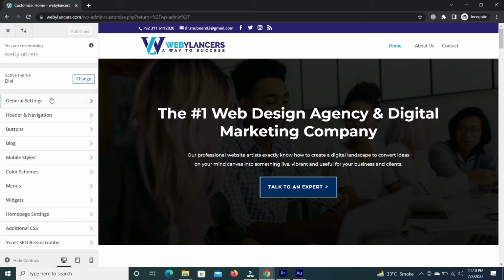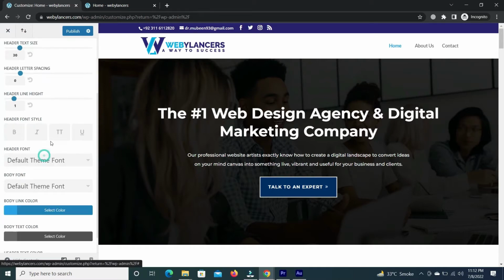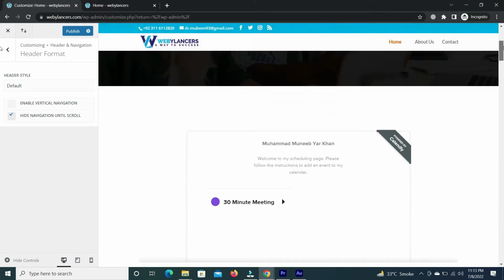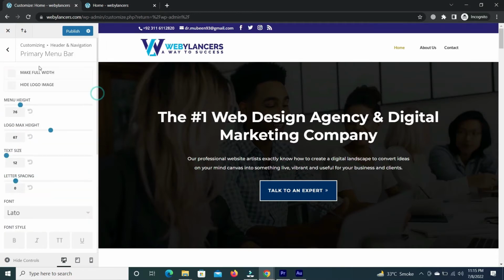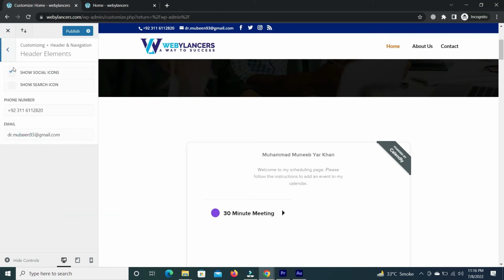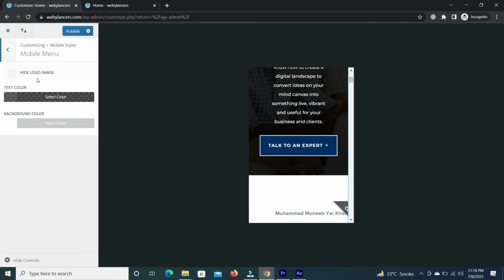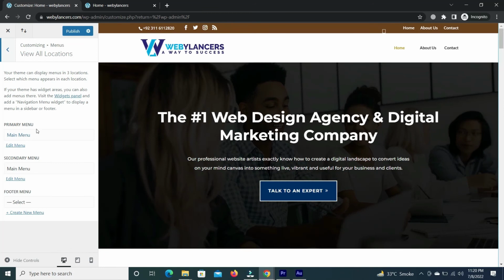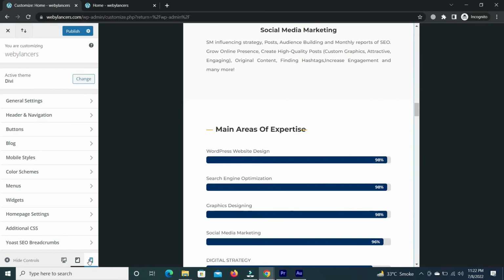14.) WordPress Customization | WordPress Tutorials for Beginners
In this video, you will learn how to customize the WordPress website. You can try different customization options in WordPress.

After watching this WordPress customizations video, you will be able to change the title, tag line, a logo of website, the color scheme, Primary menu, Secondary menu, mobile menu, fixed menu and dropdown menu.

So, Leave a comment in case of any questions or queries.

Thanks
Muneeb